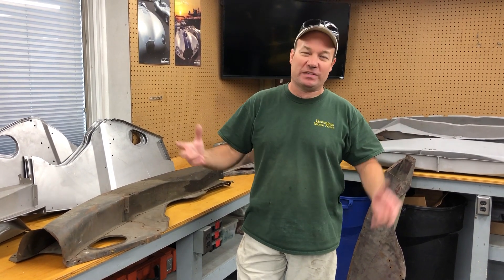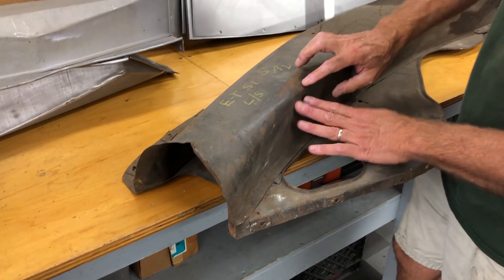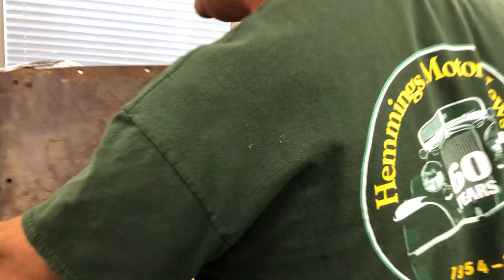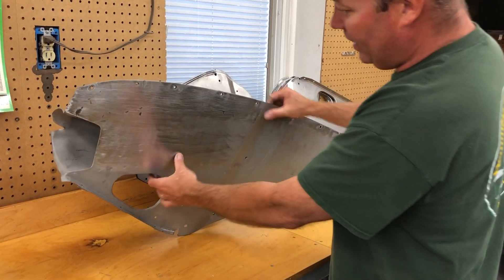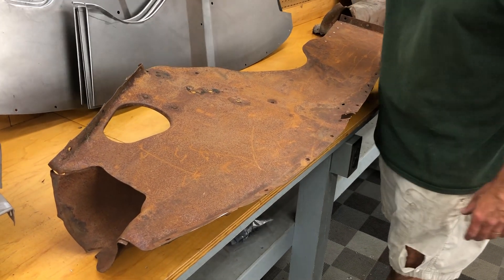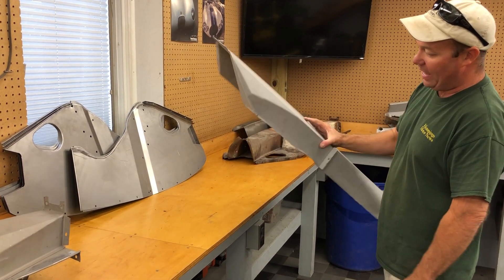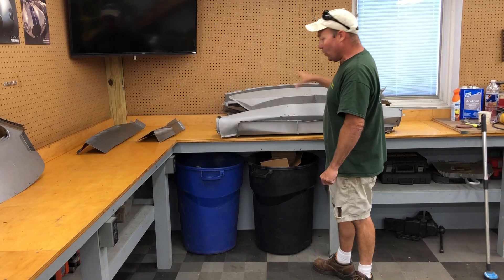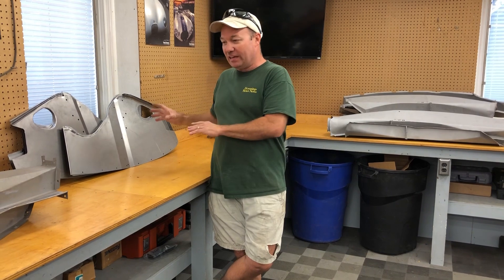Jaguar E-Type - Bonnet Inner Valance (Air Tube) Restoration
Here we show you the common problems found with the E-Type bonnet's inner valance panels - often referred to as "air tubes".  These run front to back along the underside of the bonnet and are the main internal support structure, as well as serving the purpose of ducting fresh air to the heater and air cleaner.  We explain how to restore these panels, and the pieces that we can provide to help with the job.